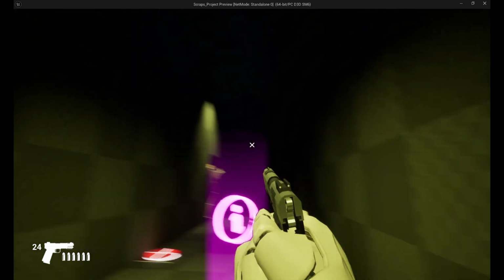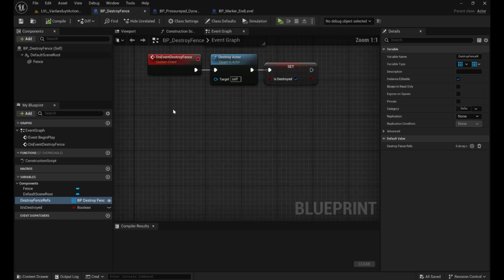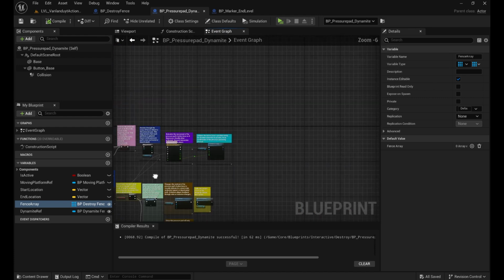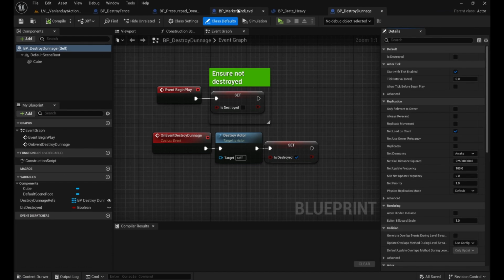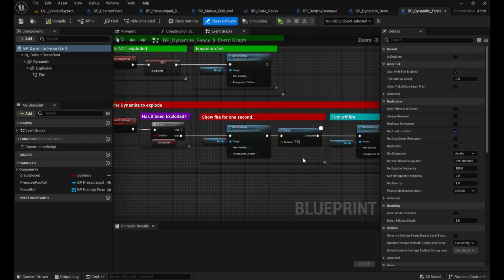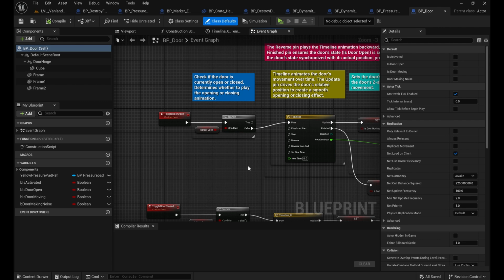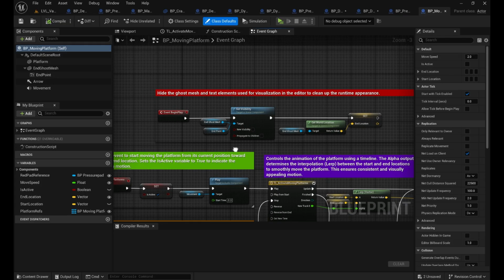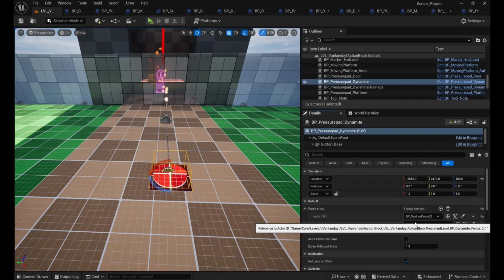Game Design III Assignment | Pressure Pad Mechanic Demonstration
Project and Portfolio III: Game Design
1.1 Personal Showcase

Welcome to my Game Design III assignment presentation. In this video, I showcase an Action Block I created as part of the Scraps project—a versatile Pressure Pad Mechanic that adds dynamic interactions to gameplay. This mechanic can open doors, activate platforms, and even detonate TNT, offering diverse possibilities for puzzle-solving and level design.

🎯 Key Features:

Versatile trigger system
Activates doors, platforms, and explosives
Built using Unreal Engine Blueprints

💡 Whether you're a game design enthusiast or fellow student, I hope this demonstration provides insights into implementing interactive mechanics in Unreal Engine.